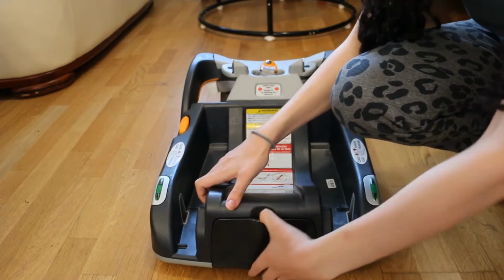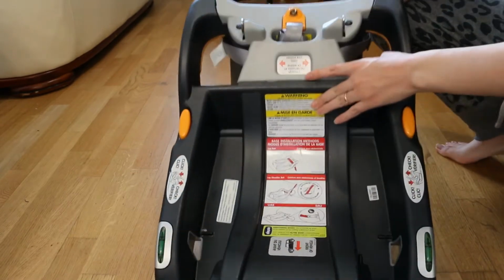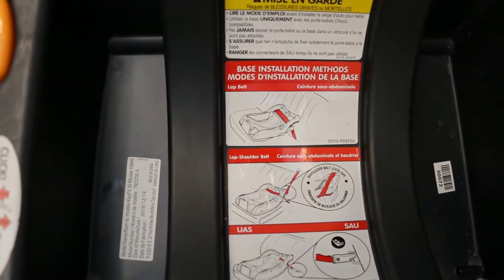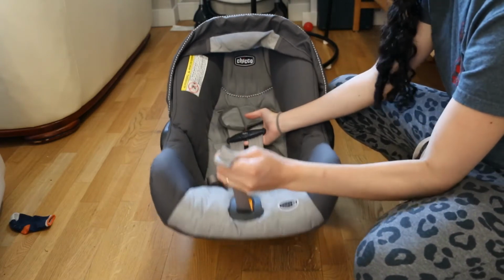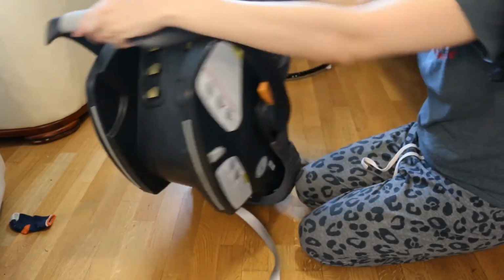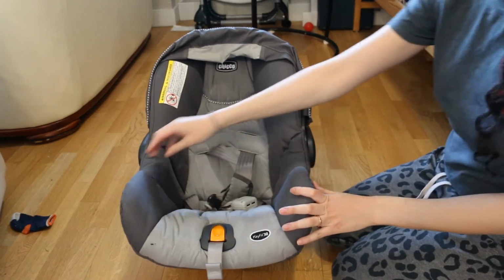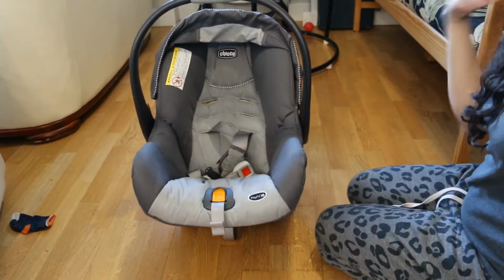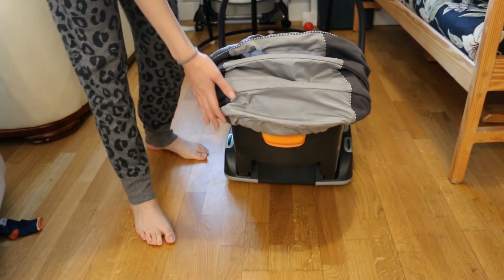How To Use The Chicco Keyfit 30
In today's video I'll be showing you how to use the chicco keyfit 30. I'll go over all of the chicco keyfit 30 features and what they're for.

Welcome to SweetieSembly, where I fulfill your assembling needs! If you're having trouble figuring out how to put your baby gear together after unboxing, I'm your girl! I'm here to show you the step-by-step of how to assemble your baby gear, leading you to a hassle-free assembly experience!